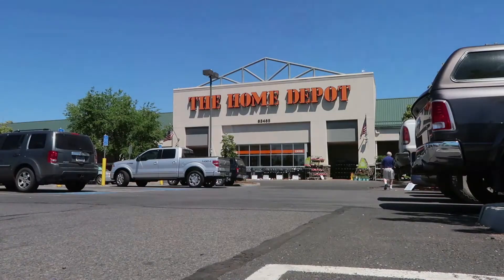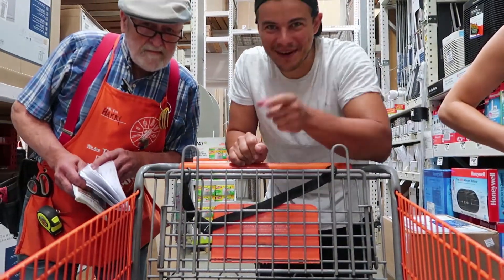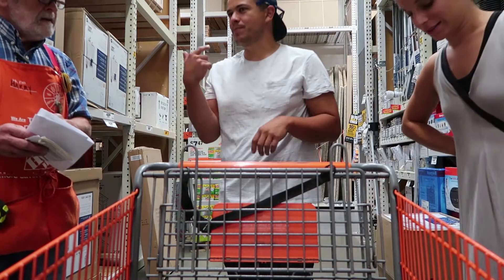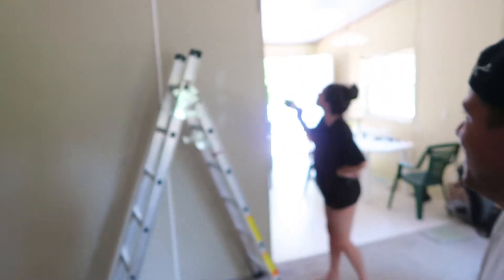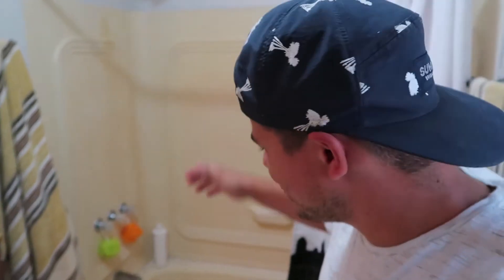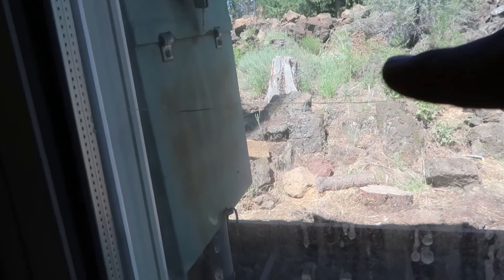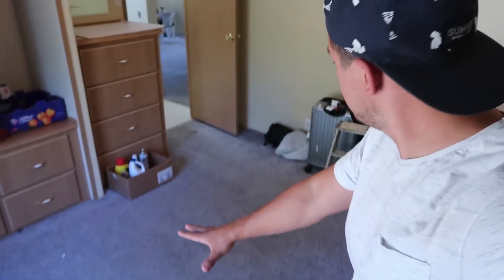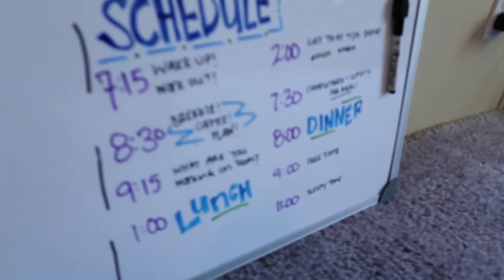This ONE TIME with a SAW...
✩Vlog023✩

Full-time traveler for 3 years. I live minimally and travel maximally.

New to Airbnb? Use my link and we both get $$$

Best I've found so far for personal and client work.
MUSIC (get 2 extra months on your subscription by using my link)

✩SOCIAL MEDIAZ✩